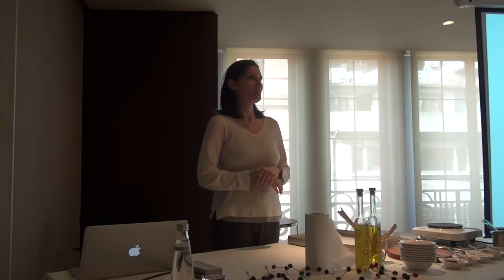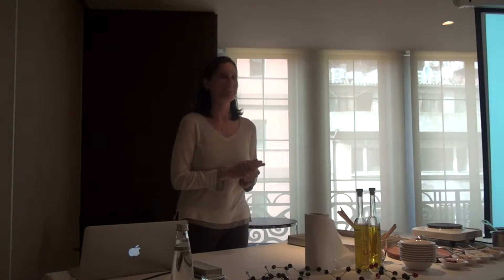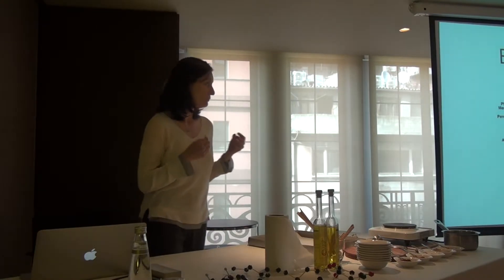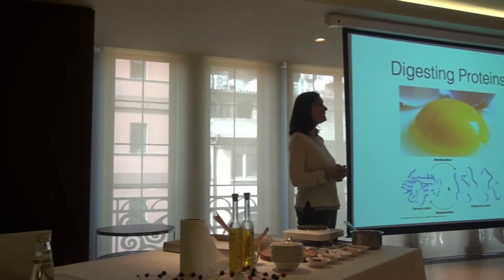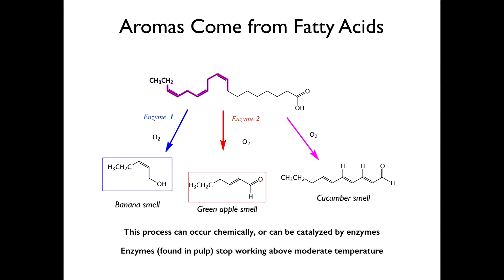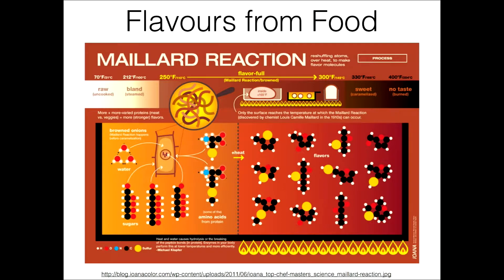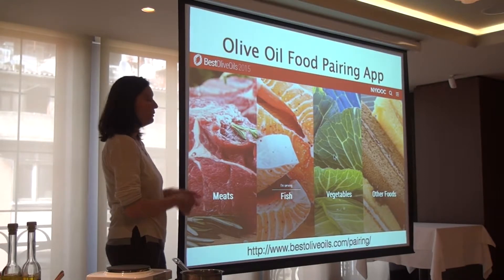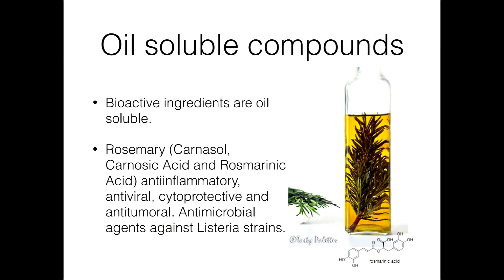Culinary Aspects of Olive Oil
Dr. Zeynep Delen Nircan